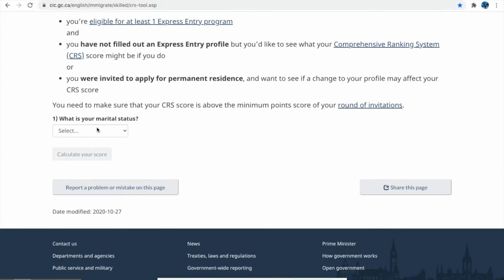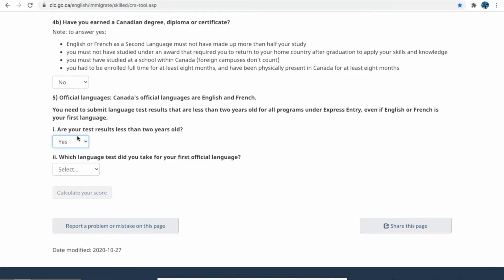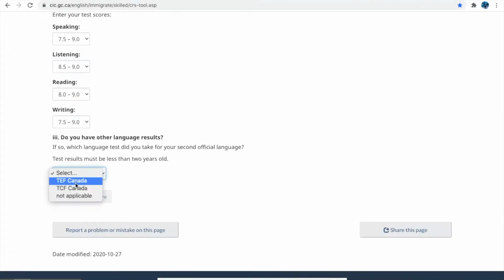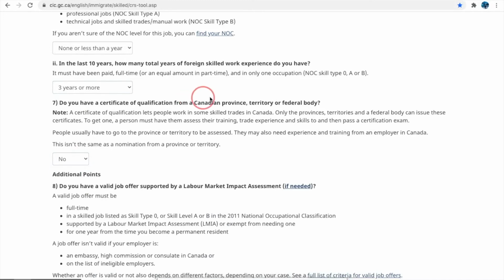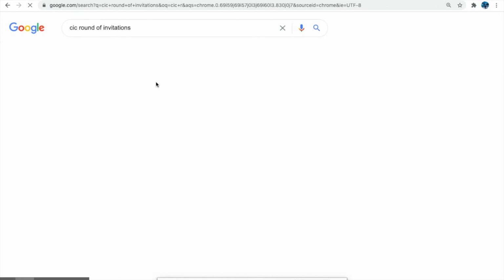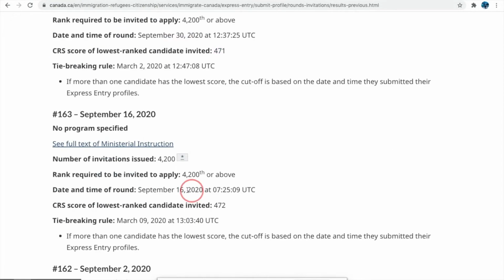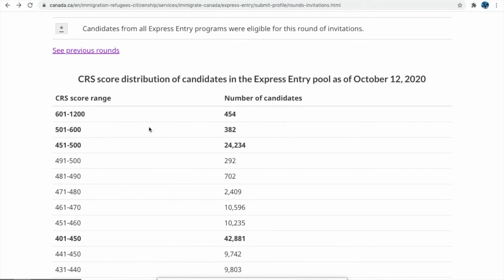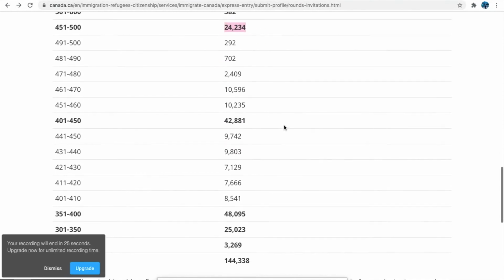How to find out CRS | Can I move to Canada ? | Express Entry | CRS Score Calculator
In this video i explain how to calculate CRS Score which is needed for Express Entry program when you plan to immigrate to Canada.  I have used the official CRS Calculator available on the CIC Website.